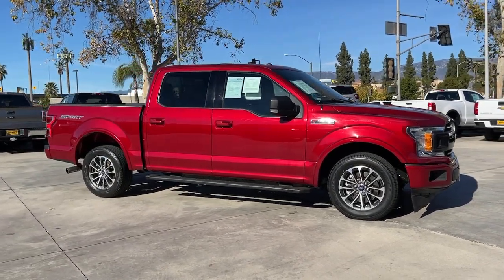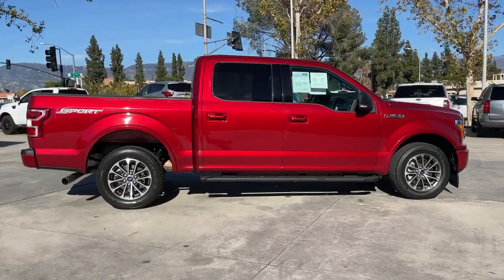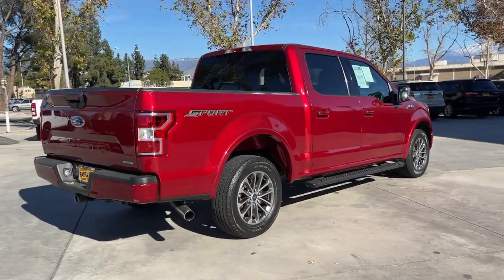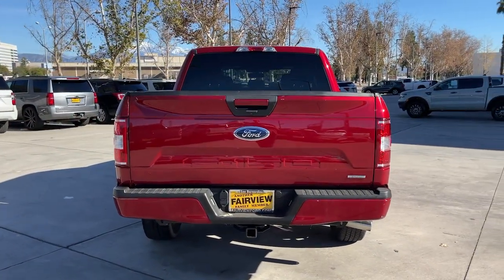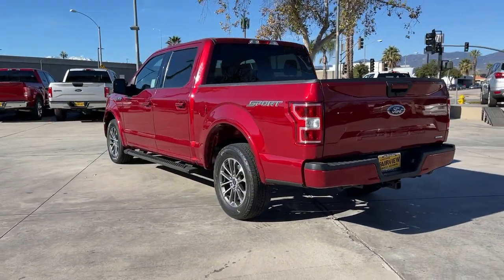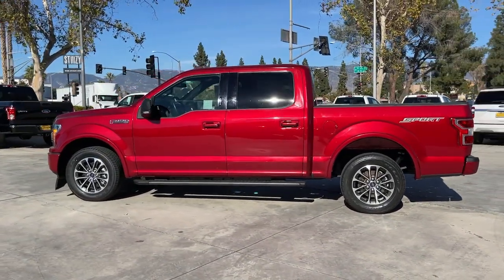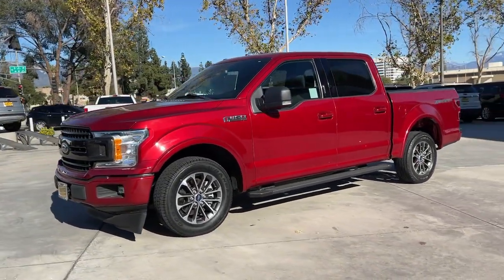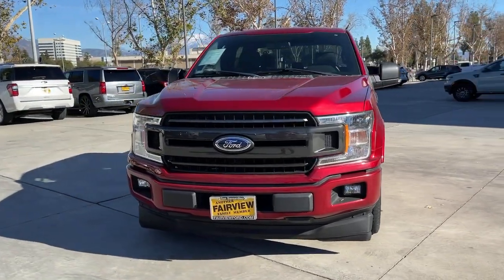2018 Ford F-150 Riverside, Fontana, Redlands, Rancho Cucamonga, Palm Springs, CA 0210956A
Ruby Red Used 2018 Ford F-150 available in Riverside, California at Fairview Ford. Servicing the Fontana, Redlands, Rancho Cucamonga, Palm Springs, CA area.

Fairview Ford
292 North G St

Certified. Ruby Red 2018 Ford F-150 XLT RWD 10-Speed Automatic 2.7L V6 EcoBoostFAIRVIEW FORD...WE'RE RIGHT OFF THE 215 FWY, WE'RE ALWAYS RIGHT ON THE PRICE !!! Recent Arrival! 20/26 City/Highway MPGCertification Program Details: Ford Blue Advantage Blue Certified Vehicles are covered by a factory-backed limited warranty: 3 months or 4,000 miles, whichever comes first, of Comprehensive Limited Warranty covering more than 1,000 components. For non-Ford vehicles, coverage is provided for 3 months or 4,000 miles, whichever comes first, from the signature date of the Ford Blue Advantage Certified Vehicle purchase. SiriusXM 3-month complimentary trial Certified Limited Warranty includes: Roadside Assistance for 3 months Rental car reimbursement Destination expense reimbursement Vehicle eligibility requirements are: Current plus nine previous model years Less than 120,000 actual miles CARFAX Vehicle History Report No flood-, fire- or frame-damaged vehicles, salvage vehicles, vehicles with prior airbag deployment, vehicles with branded titles or vehicles with odometer issues Refer to the Ford Blue Advantage Limited Warranty Statement for ineligible vehicles and uses To be certified, all vehicles must pass up to a 139-point inspection, with ensuring that the vehicle is clean and mechanically sound (oil change, fluids topped off, etc.). Note: Not all inspection points will apply to every vehicle. Awards:* 2018 KBB.com 10 Most Awarded Brands * 2018 KBB.com Brand Image AwardsA BETTER FORD EXPERIENCE WAITS FOR YOU AT FAIRVIEW FORD !!!